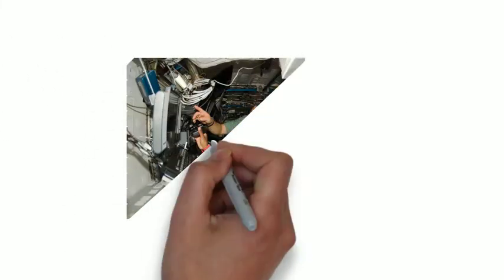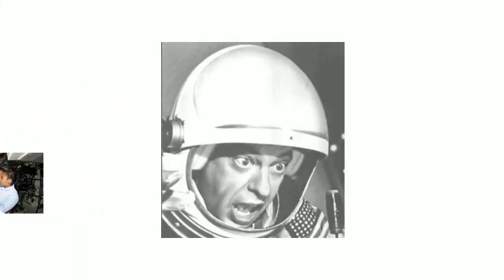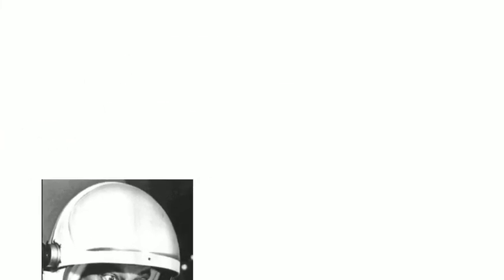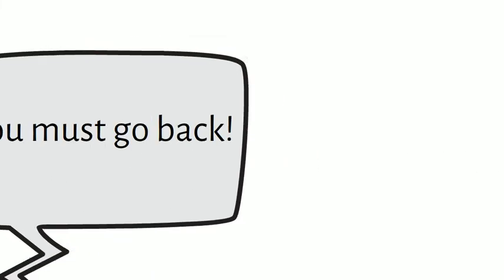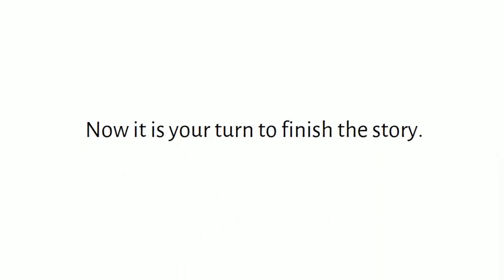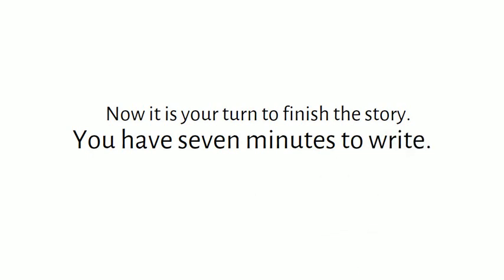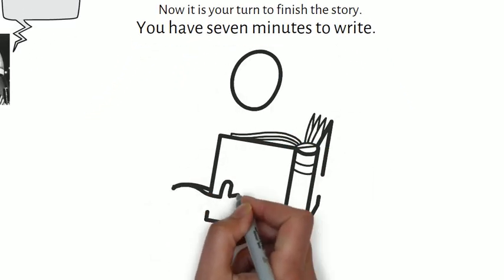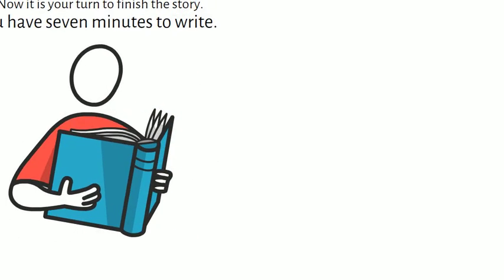Writing Prompt: You Land on Mars When...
So here is your scenario.

You are the first astronaut to set foot on mars. The whole world, in fact, is watching you now. As you walk across a giant crater, you spot— out of the corner of your eye-- something incredible. You can not believe what you see. The world, however, may not be ready for this information. You head back to your spacecraft and tell the crew what you saw. They are shocked. You must go back, they say.

Now it is your turn to finish this story. You have seven minutes to write. When you are finished, turn in your story. A teacher or designated student will read the stories, and the class will guess who wrote them.